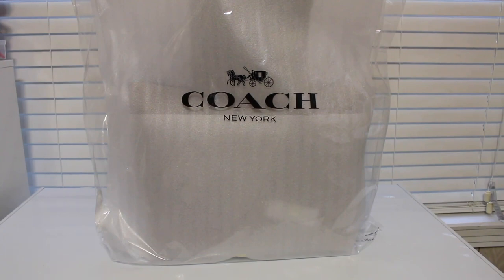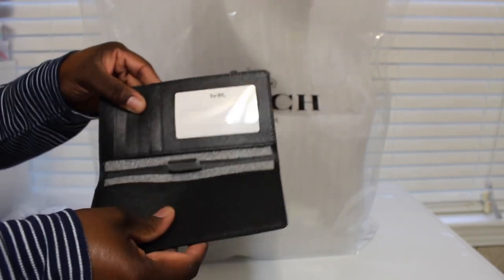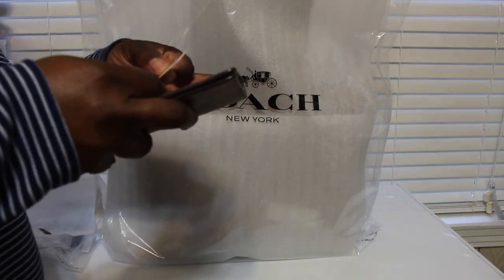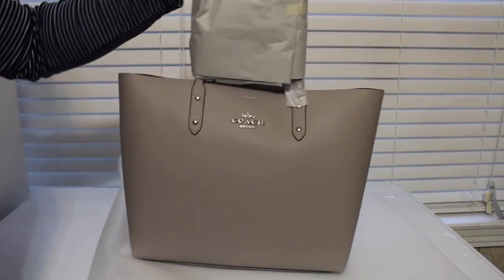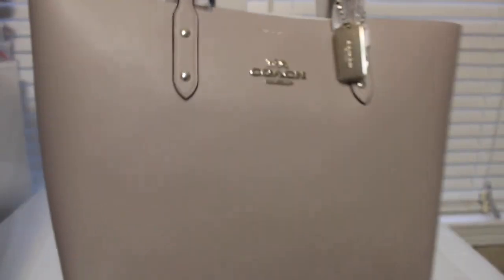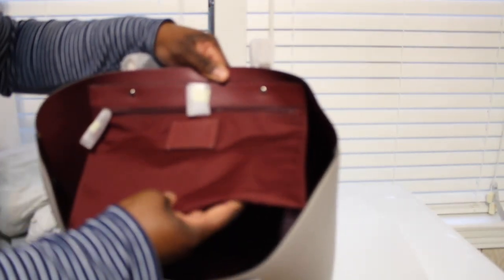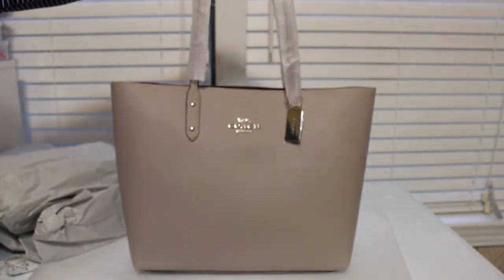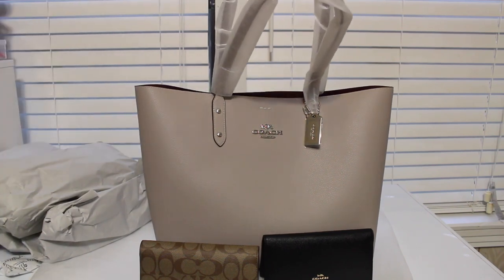COACH TOWN TOTE (GREY BIRCH)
HEY GUYS HERE'S MY REVIEW OF THE COACH TOWN TOTE IN THE COLOR GREY BIRCH AND 2 BIFOLD WALLETS. ENJOY!

COACH TOWN TOTE
COLOR***GREY BIRCH***
STYLE # F72673
 RETAIL $395

BLACK BIFOLD WALLET
STYLE # F88025
RETAIL $98

KHAKI/SADDLE 2 WALLET
STYLE # F88026
RETAIL $98